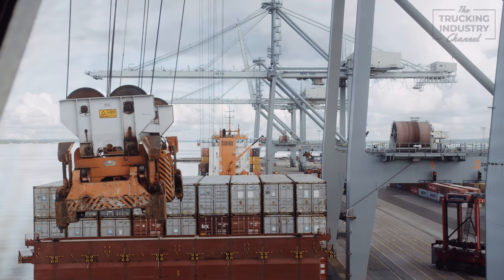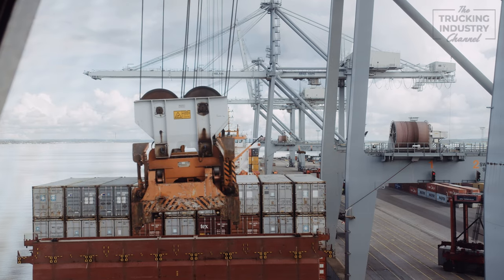Liner Services | International Shipping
Do you know how many countries there are in the world? 195! And guess what, there are over 8 billion people living on our big planet! That's a lot, right? But it's not just people, there are also more than 213 million companies in the world.

Now, these companies are spread across all the countries, which means they need to work together, regardless of where they are. This is where international liner services come in. They are like the superheroes of international supply chains, connecting companies from different countries with each other and with consumers.

At Anderson Trucking Service (ATS), our international division has been making sure freight moves smoothly across borders since 1992. We've got experience in liner service too. But, liner service may not always be the best option for transportation. Let's chat more about it!